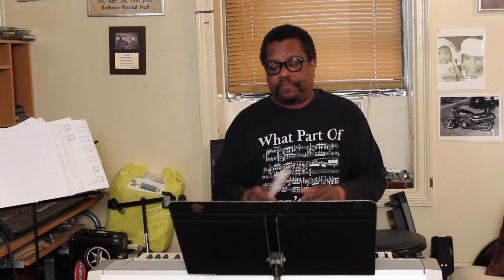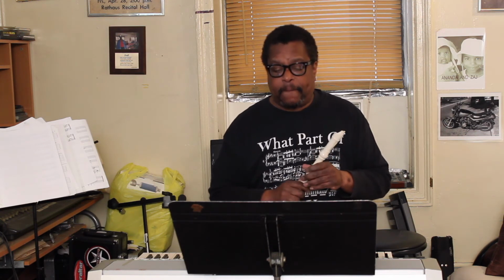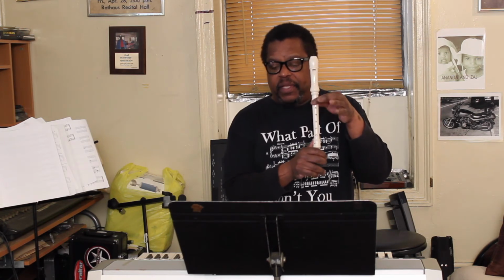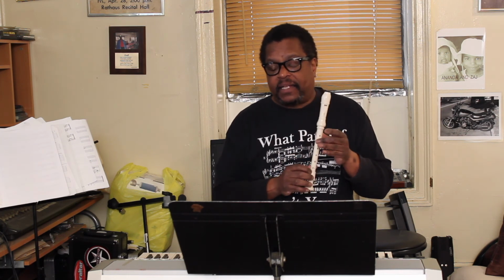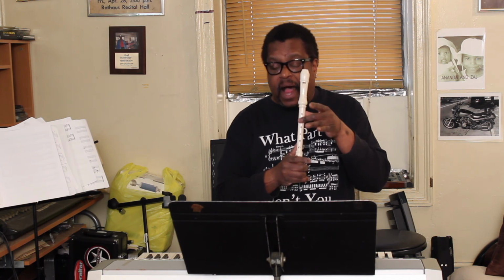MetroRecorderTime Beginners Lesson 5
Review our songs, Riddle Song.